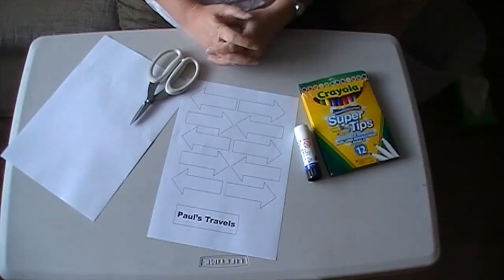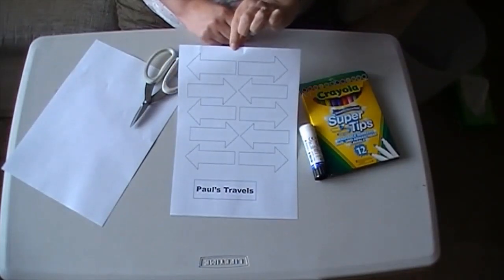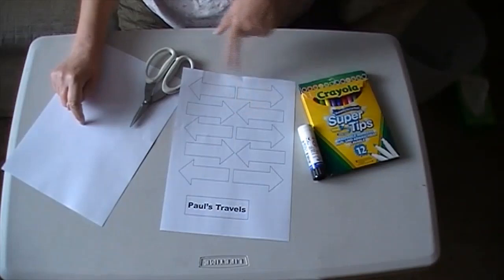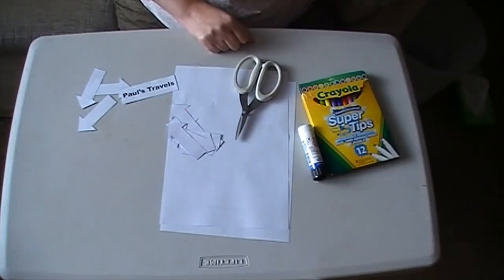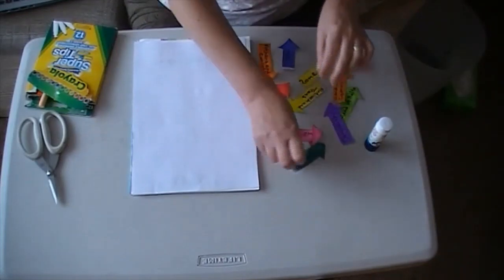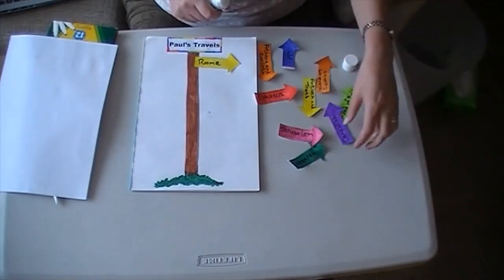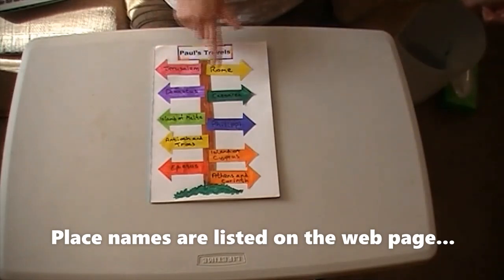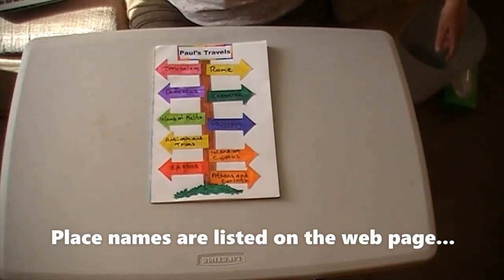LFC Kids Online - Week 11 - Craft Activity Instructions